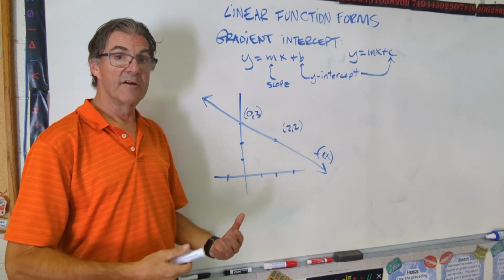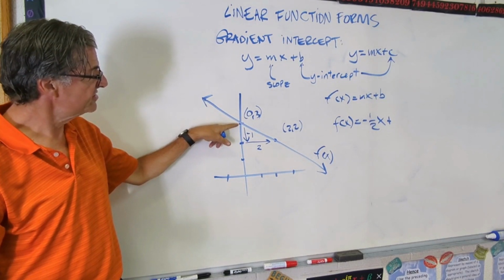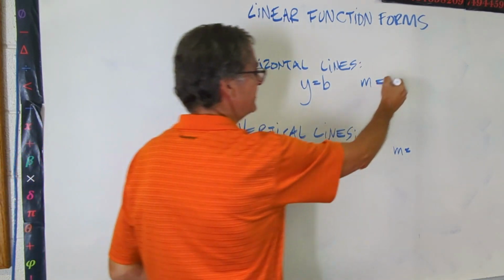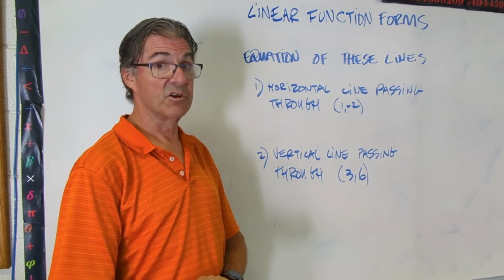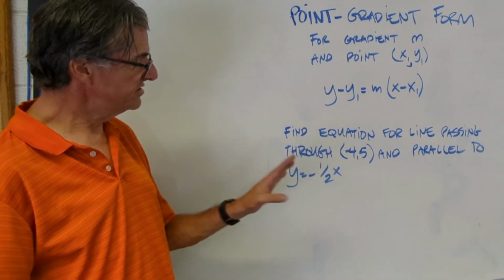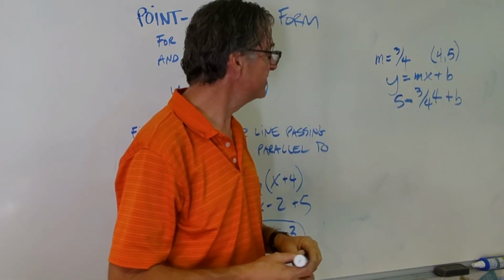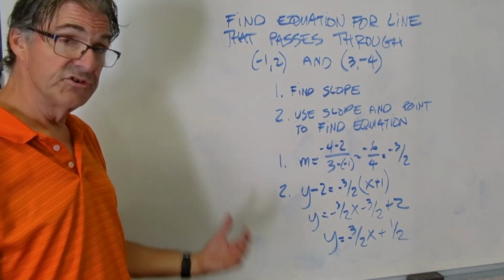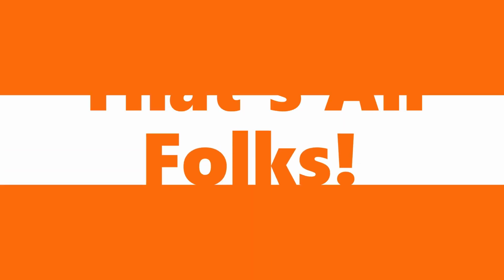Two Linear Function Forms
Explains gradient-intercept and point-gradient forms for linear functions. Shows how to build equations from information and graphs.